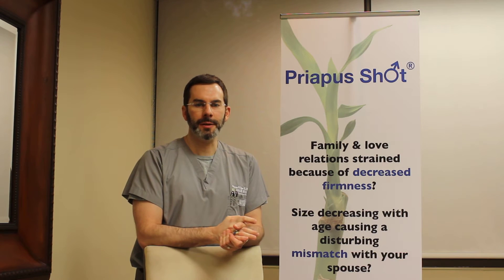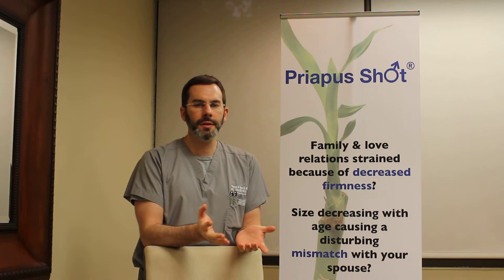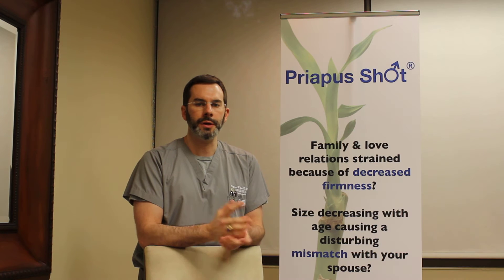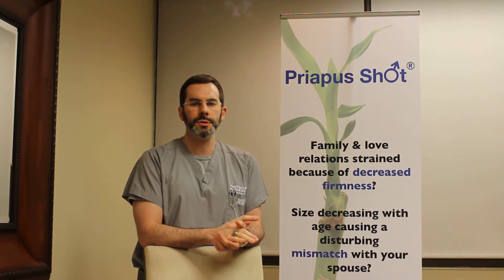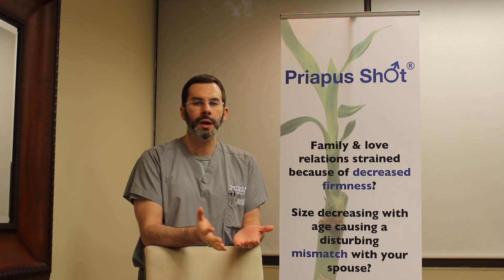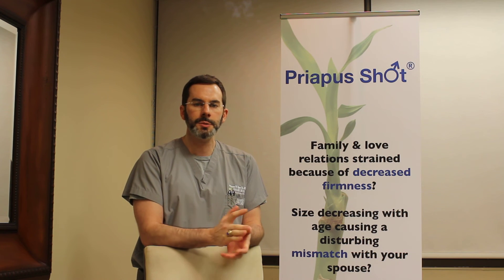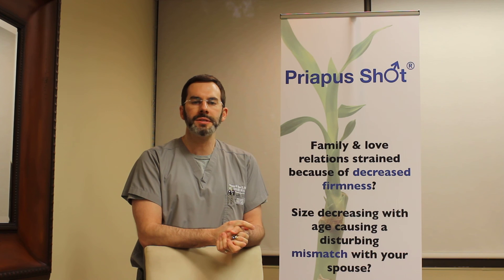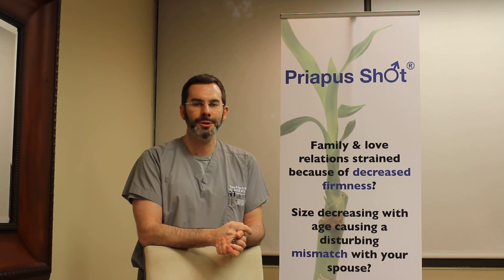What is the Priapus Shot (P-Shot)? | Dr. Warren Seiler explains!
The P-Shot (Priapus Shot) is a non-surgical, safe and simple procedure performed by Dr. Seiler that uses the growth factors each man has in his own body to treat erectile dysfunction by stimulating increased blood flow, firmness, sensation and even possibly length and girth.

The P-Shot procedure starts with a simple painless blood draw. Then, using a proprietary technique with an FDA-approved system, platelets are separated and concentrated. After the application of a medical-grade numbing cream, the Platelet Rich Plasma (PRP) containing growth factors is painlessly injected into the penis. Dr. Seiler's patients report an immediate increase in sexual function, desire and pleasure, and results last an average of one to three years.

Note: Dr. Seiler encourages all practitioners to educate themselves about all state laws regarding the performance of these medical procedures. Patients should only see fully trained, certified providers to ensure safety and optimal outcomes.